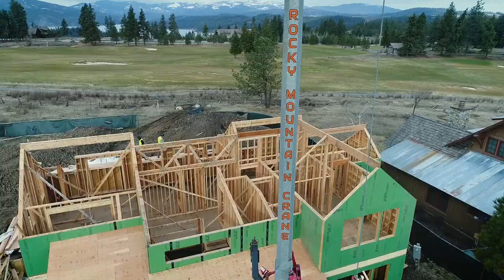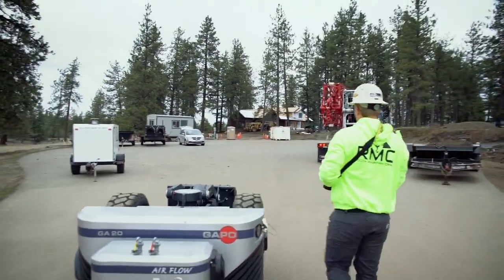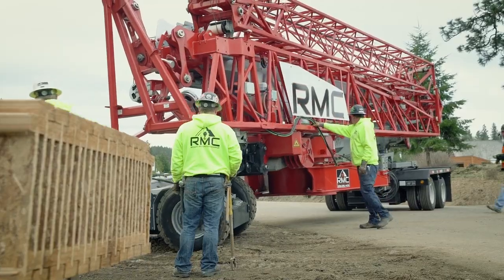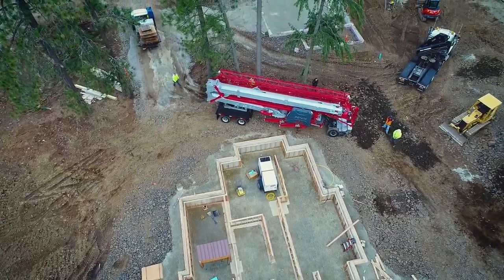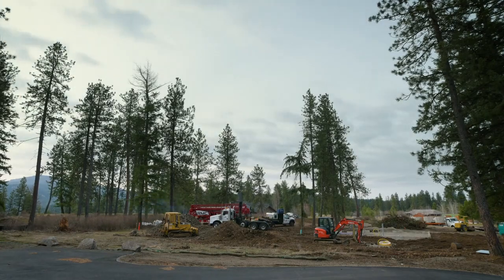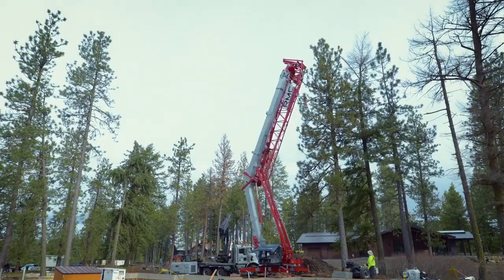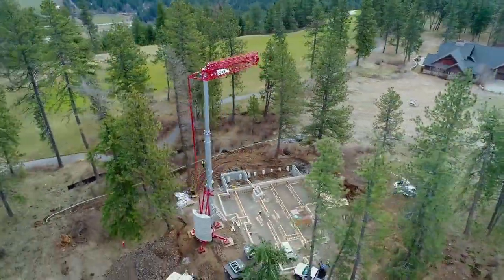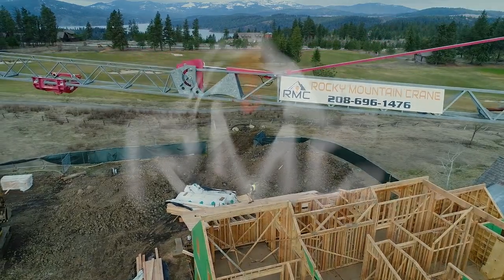Rocky Mountain Crane Job Site in Coeur D'Alene, ID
What to retain trees, have a lesser footprint on the ground, tight area that a tractor can't maneuver? The Gapo allows us to set up our self erect tower cranes in locations that aren't easy to access.

To get a tower crane on your next job site copy the